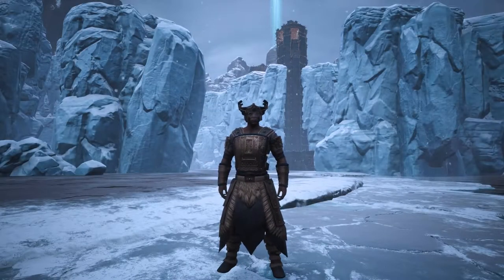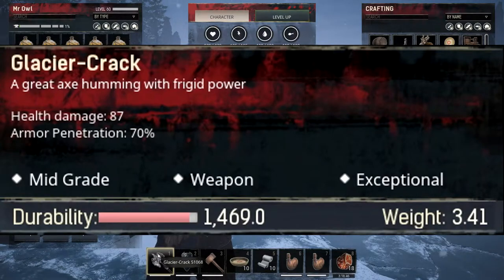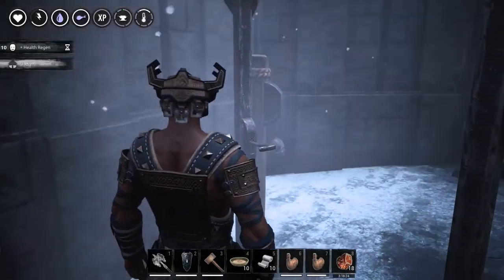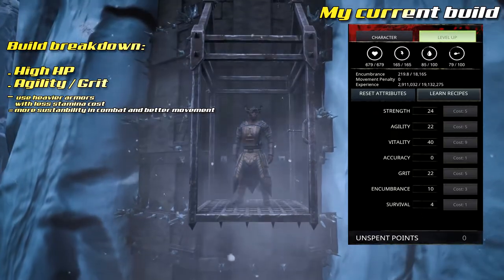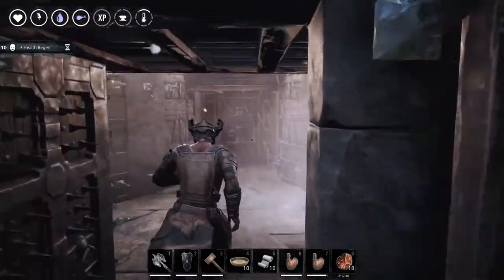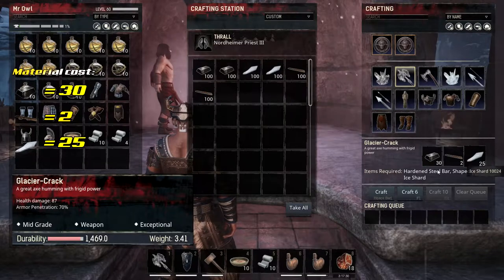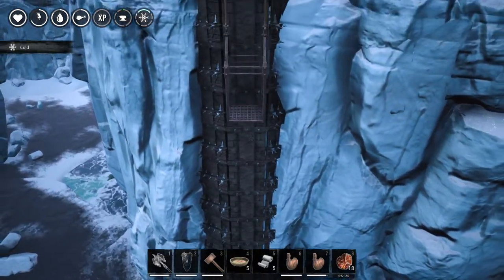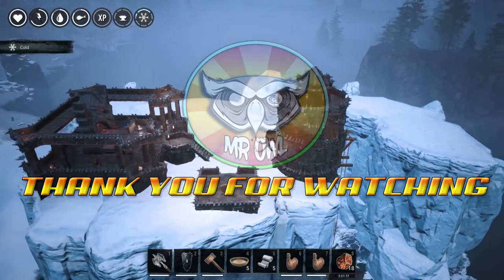Conan exiles Best PVP weapon: Glacier Crack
If you are looking for a guide of how to acquire the best weapon in Conan exiles for pvp in the current meta, look no further. Join me in and I will show the true potential of the Glacier Crack

Conan Exiles is an open-world survival game, in the brutal lands of Conan The Barbarian. You are an exile, one of thousands cast out to fend for themselves in a barbaric wasteland swept by terrible sandstorms and besieged on every side by Enemies.

Play alone locally, or fight for survival and dominance in persistent multiplayer on public servers. Host your own server and invite others to join you in a world where you have full control of the rules and settings